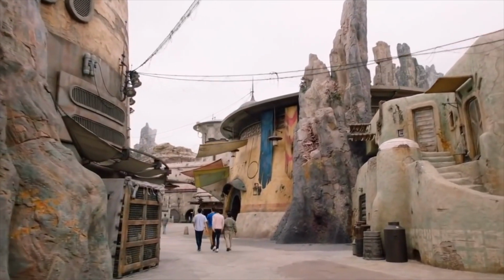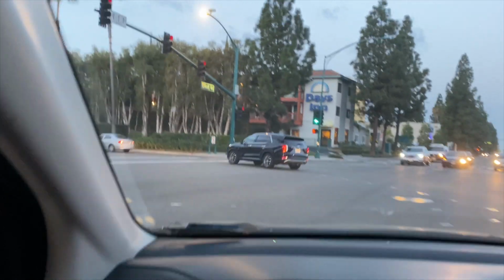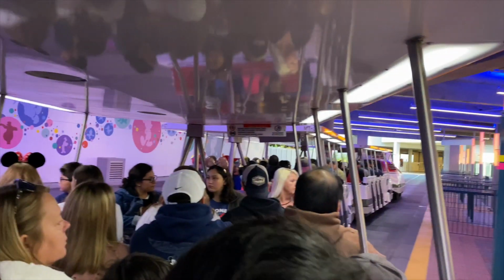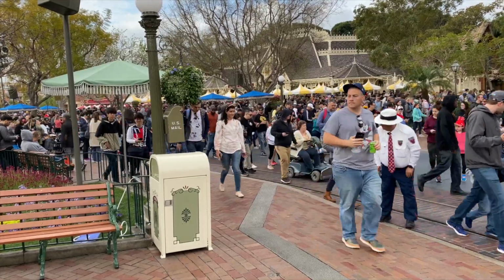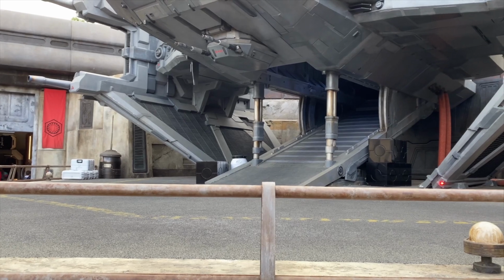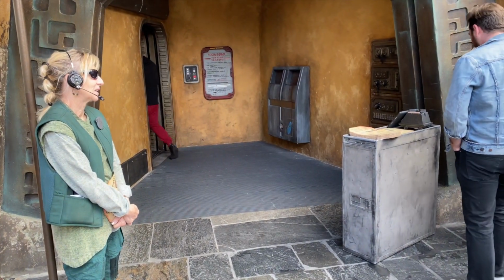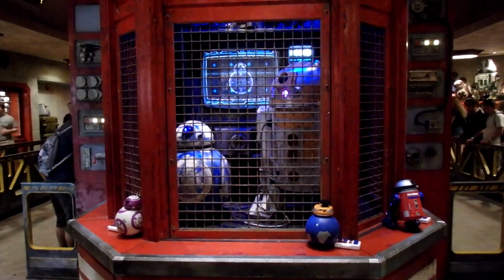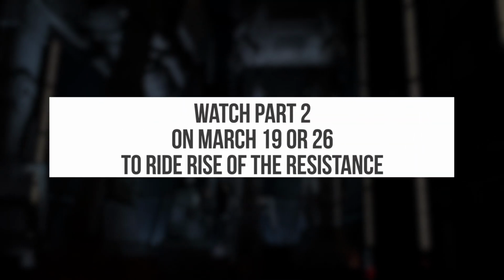Thrive March 2020 Part 1